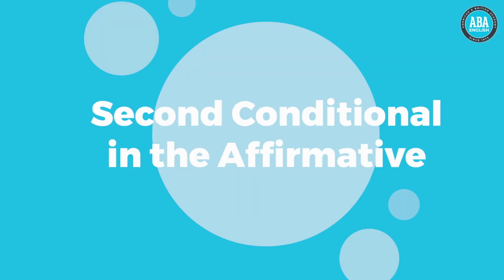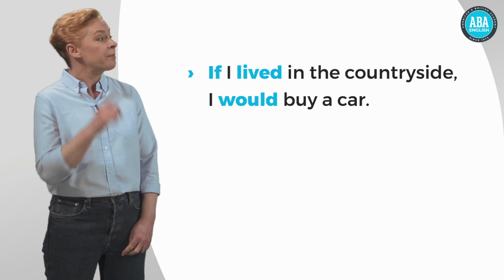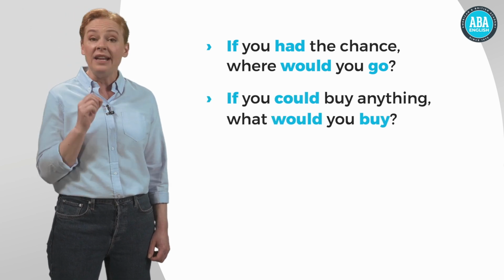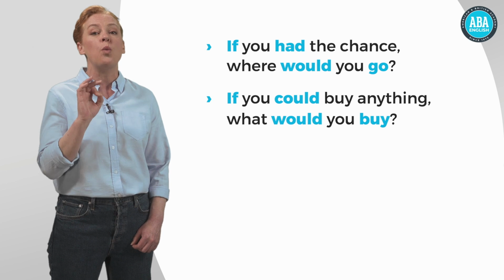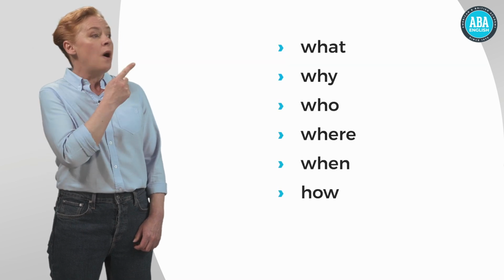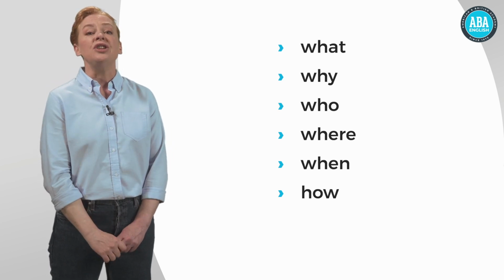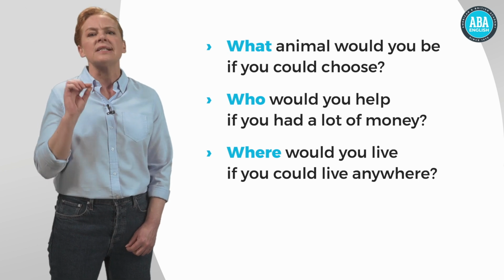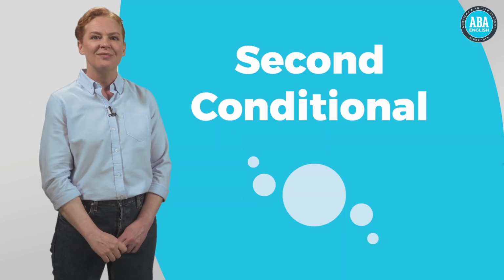Second ✌ Conditional ⭐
When we want to talk about an unreal situation in the present and the consequences it would have in the future, we can use the second conditional. Remember when we use the second conditional we are talking about something that is not true or has not happened.

✨ Join ABA English for free and learn with a guided English course.

Timecodes:
00:00 Introduction
00:06 What you will learn
00:38 Second Conditional in the Affirmative
00:40 Second Conditional in the Affirmative Examples
02:19 Second Conditional in Negative
02:32 Second Conditional in Negative Examples
03:32 Second Conditional with the Verb To Be
03:56 Second Conditional with the Verb To Be Examples
04:52 Second Conditional in Interrogative
05:02 Second Conditional in Interrogative Examples
06:37 What you learnt

Not following us yet? Don't miss out on the fun!